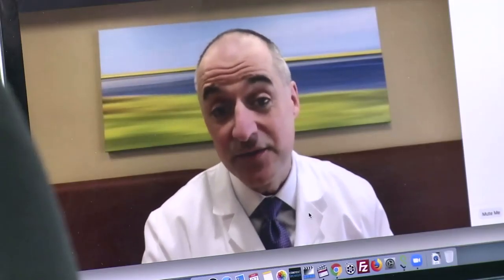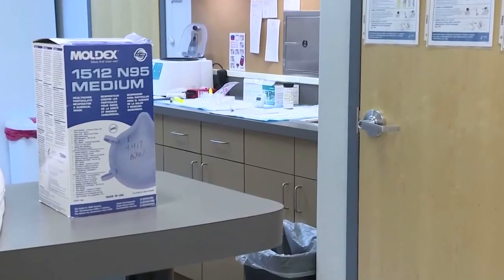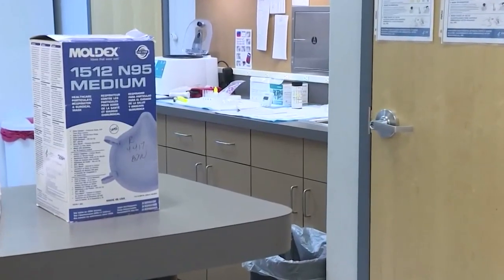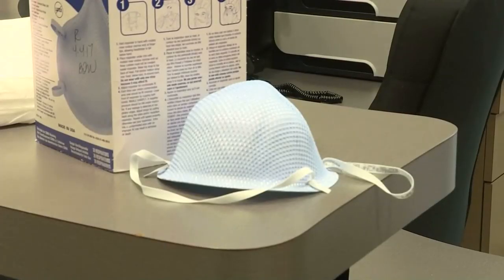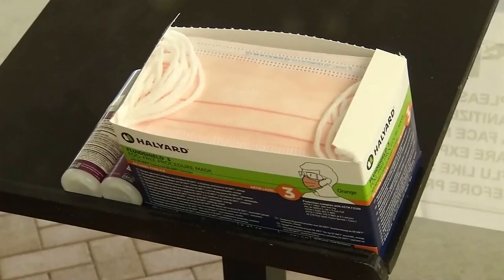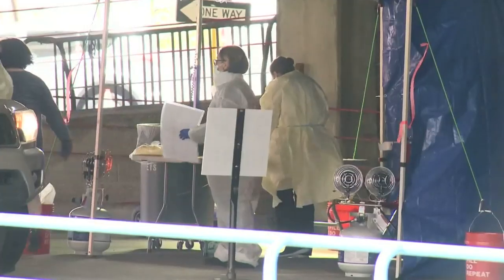Yale finds a way to sanitize N-95 masks